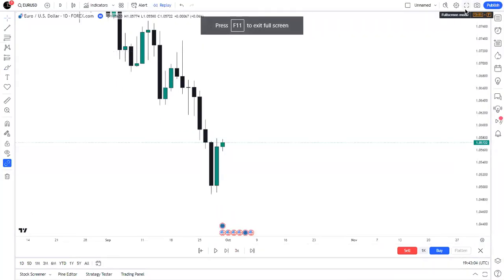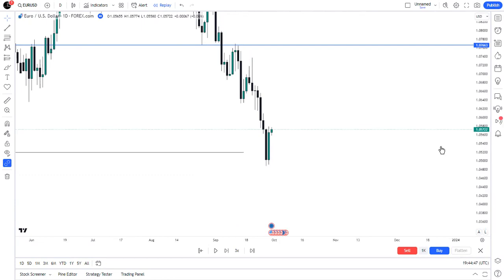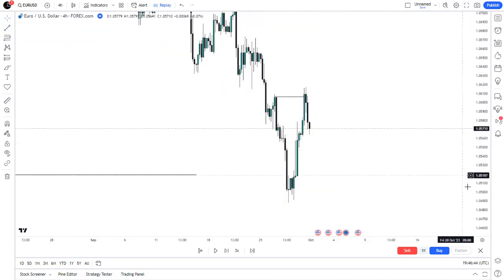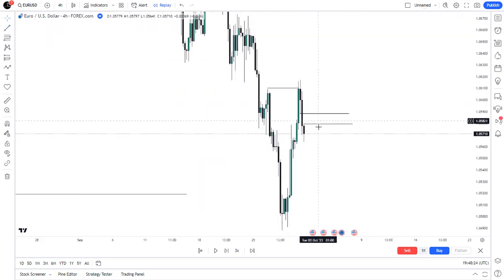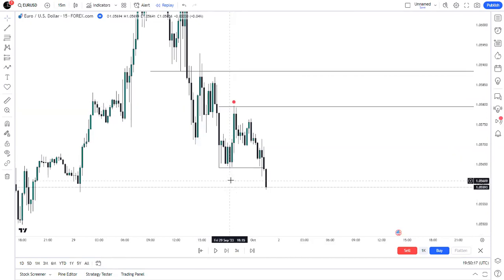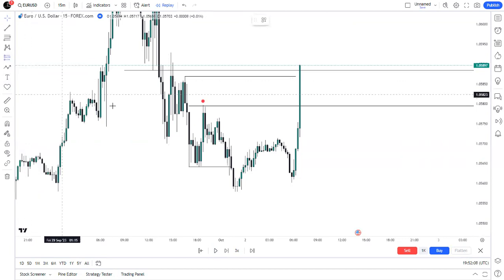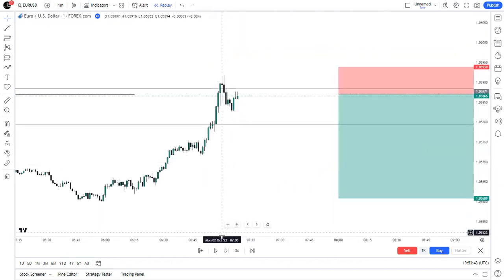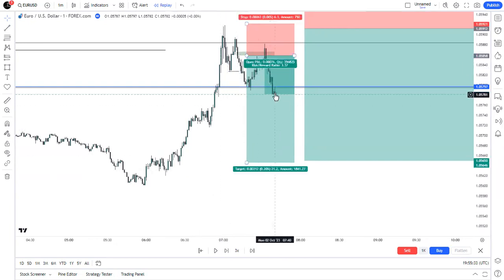BG2AD || EURUSD LIVE ANALYSIS || PART 15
_______________OFFICIAL LINKS _________________________